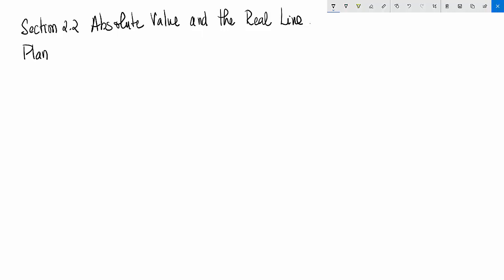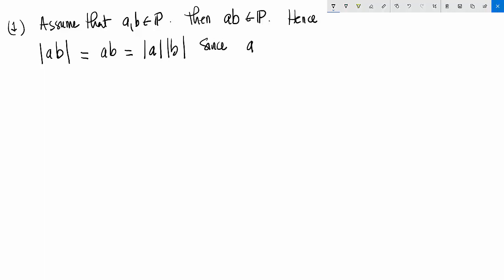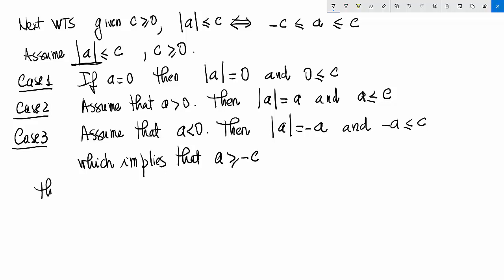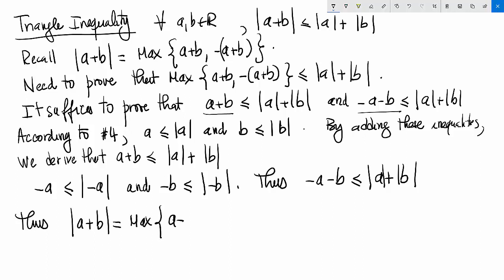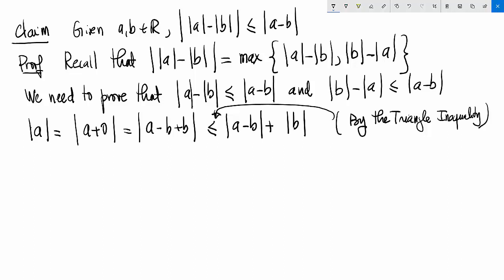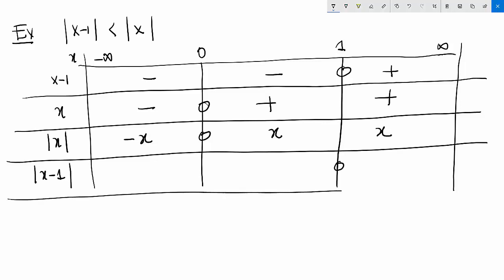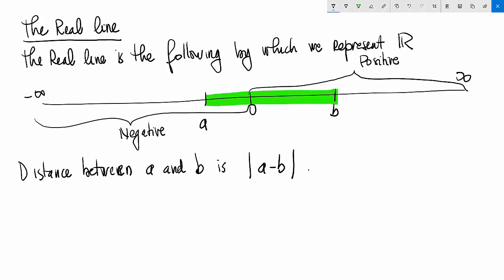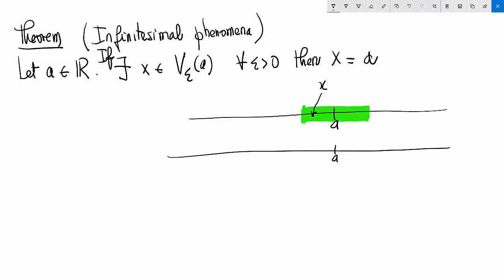Absolute Value and the Real Line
Absolute value on the real line